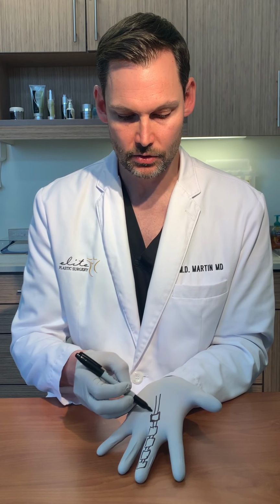Trigger Finger Explained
See Dr. Martin from Elite Plastic Surgery explain Trigger Finger in this video.